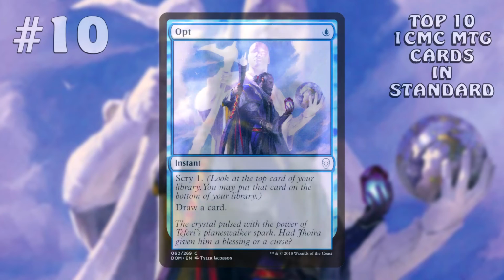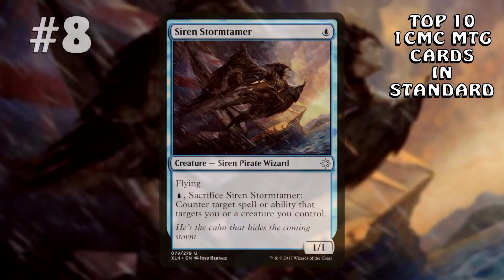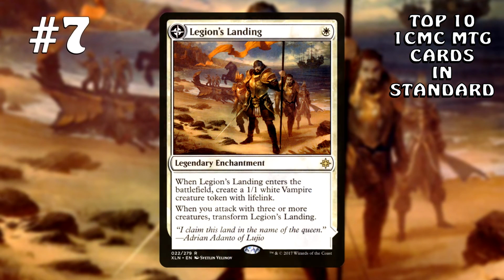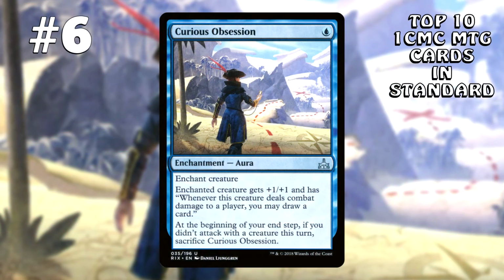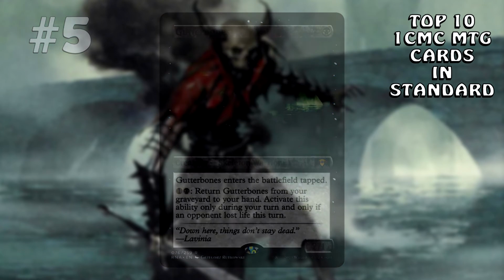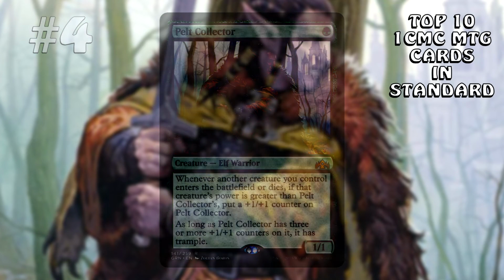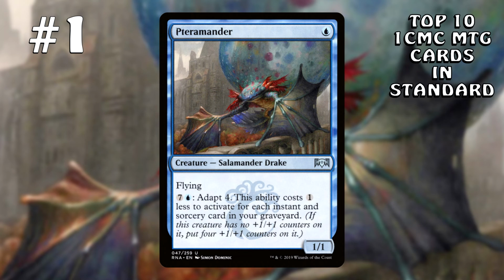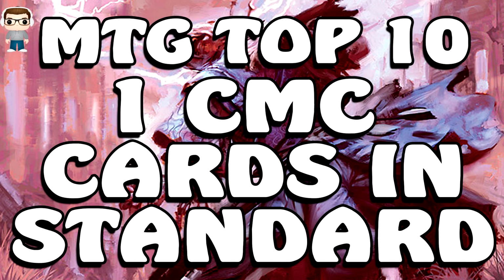TOP 10 MTG | 1 MANA CARDS IN STANDARD (2019)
So today i give you my Top 10 1 CMC MTG Cards currently in Standard! What are the best cards that have a coverted mana cost of 1 in Ravnica Allegiance Standard?? Well look no further as my Top 10 MTG list today covers them all. Over the coming weeks i'll be looking at doing more top 10 mtg lists covering other cmc's too!

Some more great content to check out!